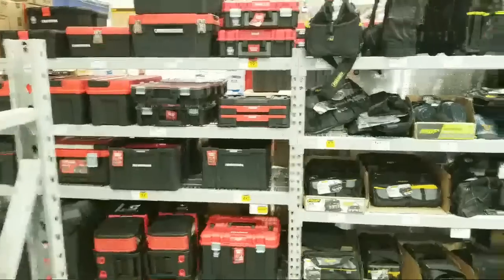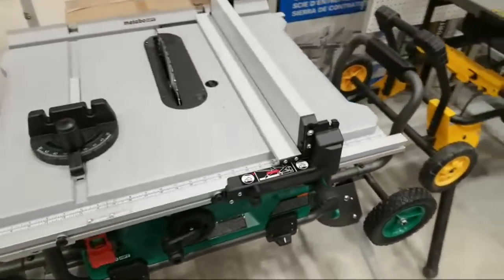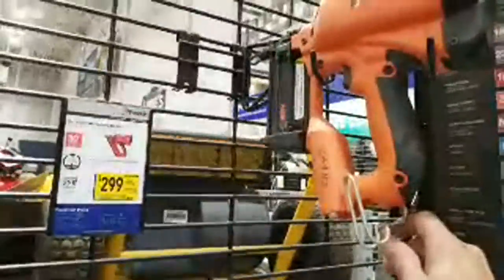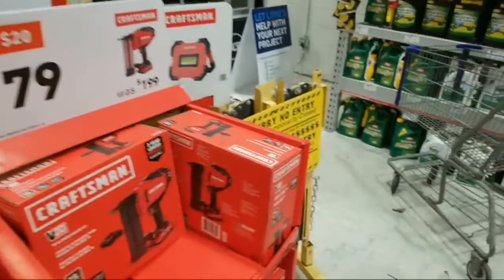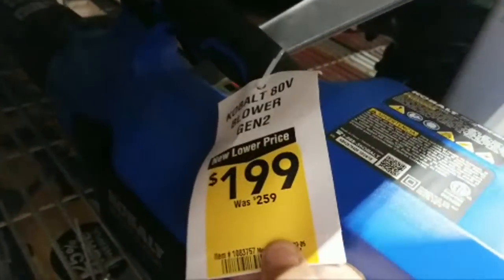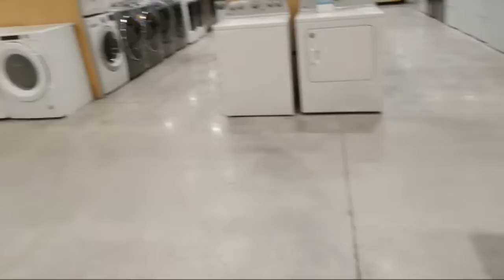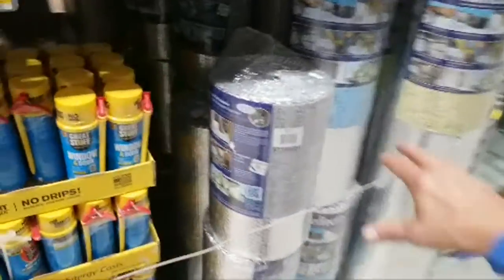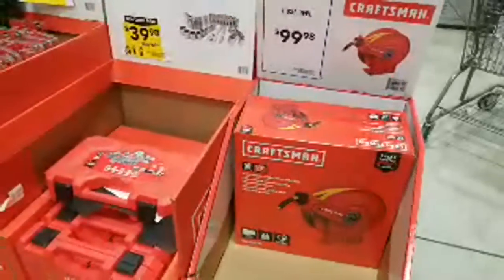Lowes After Black Friday Sale Tool Deals DeWalt, Craftsman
This is our shop with me post Black Friday at Lowes Home Improvement to see what tool deals have come off sale and are no longer at door buster prices. There were massive door busters across many categories on Black Friday at Lowe's! But now a week after Black Friday are there still any decent tool deals at Lowes? There were many tool discounts not shown in the lowes black Friday ad, as they had many Black Friday temporary price reductions on several discounted tools. there were some massive craftsman tool discount on Craftsman Tools, like the $99 Craftsman too deal on the 216 piece tool kit that you saw me pickup as part of my Lowe's black Friday haul. Most of the prices in the current lowes ad online are really just the pre-Black Friday prices, still in effect.